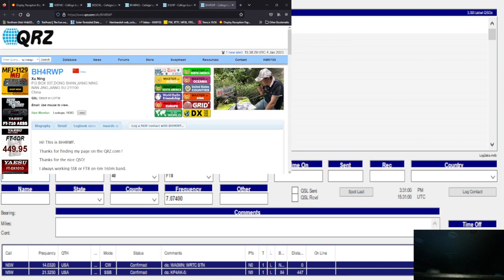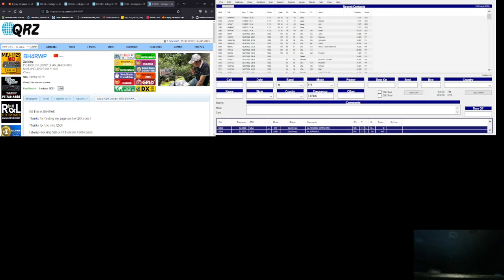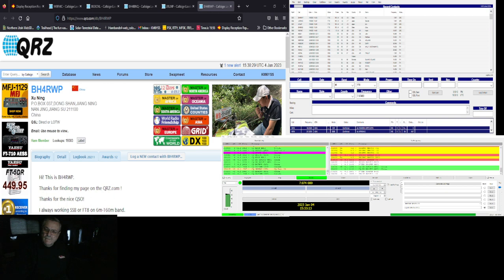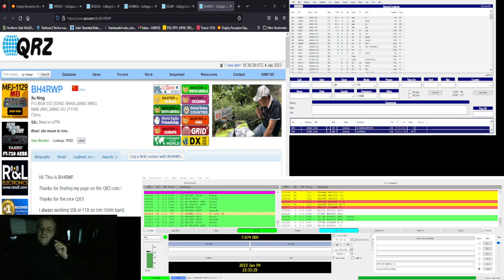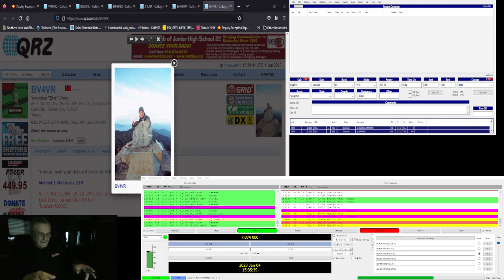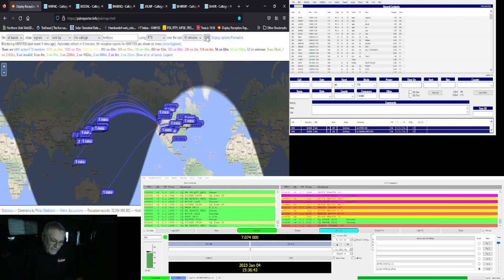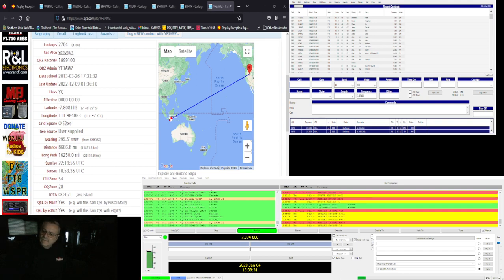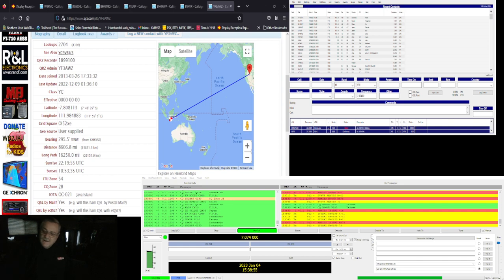WSJT X logging in N3FJP looking up QRZ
I was finally able to get my FT-891 to work with WSJT-X. My preferred logging software N3FJP is designed to work with WSJT-X. A nice feature is the ability of N3FJP to open a link to QRZ.com and display the contacts profile picture as well as provide a button to click and open a browser tab to the contact's QRZ page. This is something I was doing manually with each contact. It is nice to have them all working together to make the process more convenient. I can drink more coffee as my software and radio rack up the contacts for me...